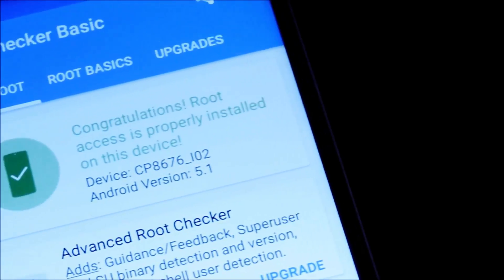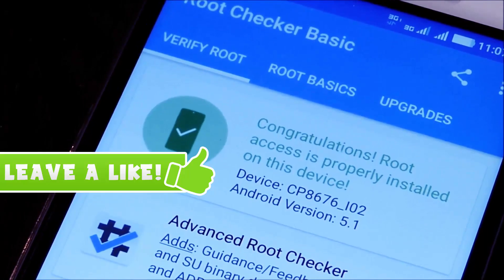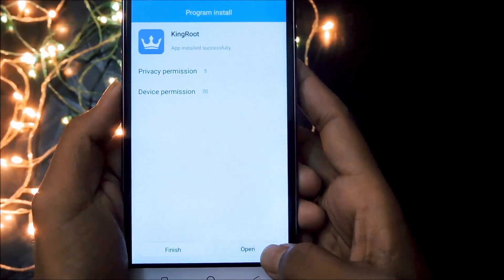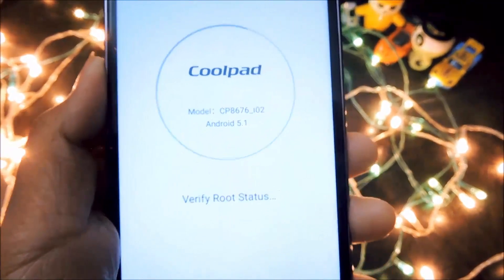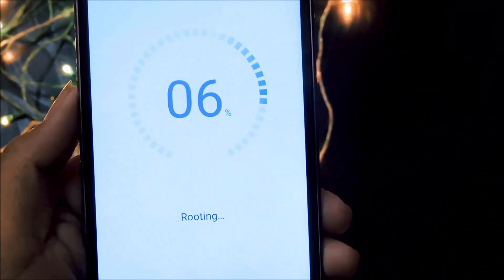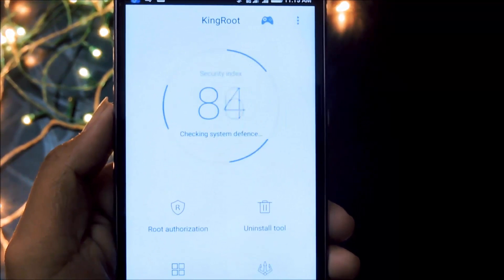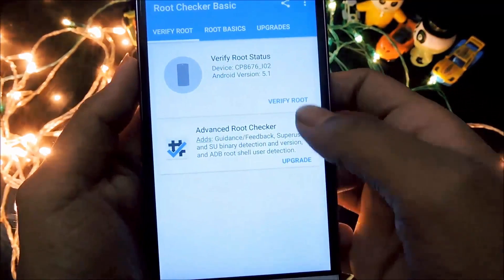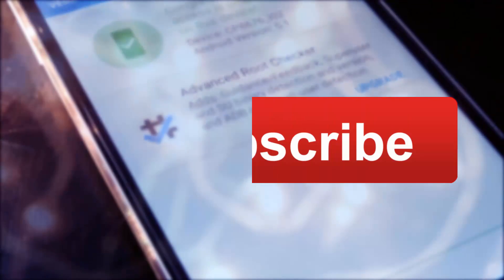How to Root Coolpad Note 3 and lite without PC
Hey Buddy, This is Aditya Prakash and in this video I'll be showing you How to Root Coolpad Note 3 and Coolpad Note 3 lite without PC | Lollipop & Marshmallow

Solution is in the video!

Android Version:  Lollipop (5.0, 5.1)+

Root any android lollipop & marshmallow devices very easily!

LINKS

- MyInstantSearch ♛